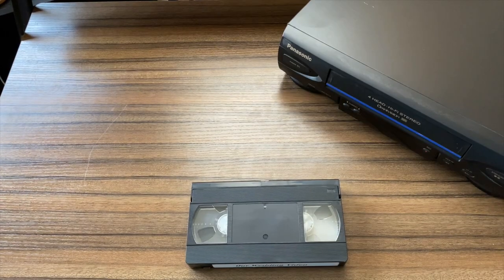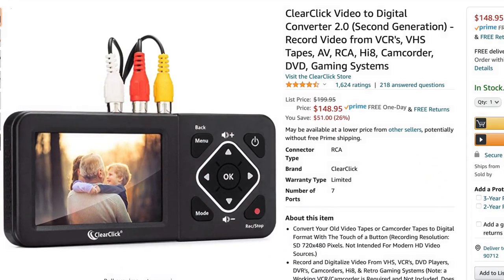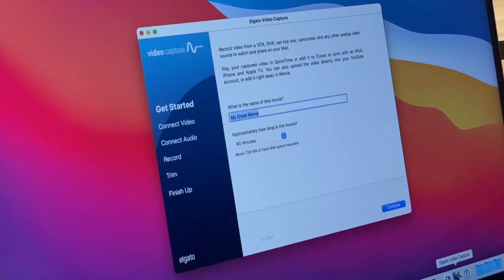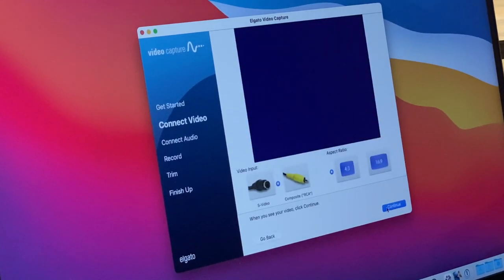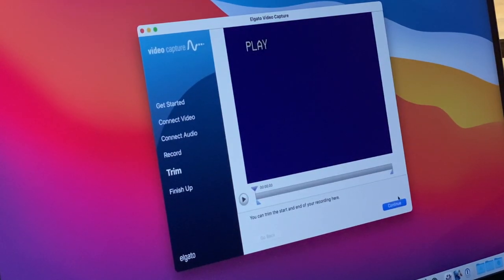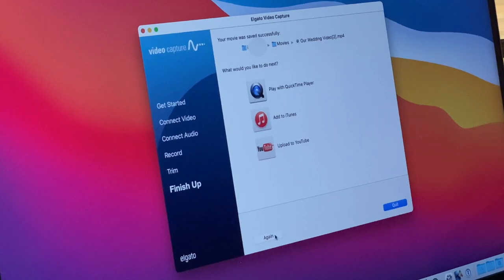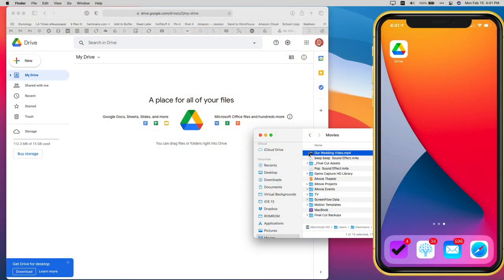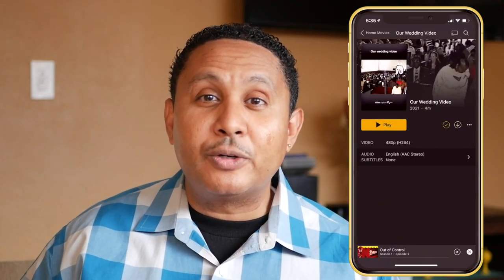How Do I Copy a VHS to My Phone? Hey Ivan!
Welcome to Hey Ivan, a channel where people ask tech questions. Today's question is “How do I convert a VHS into something that will play back on my phone?”

* El Gato Video Capture (Amazon Link)
* ClearClick Video to Digital Converter 2.0

If you know of anyone who could benefit by watching, tell them about it and send them a link.

~Ivan